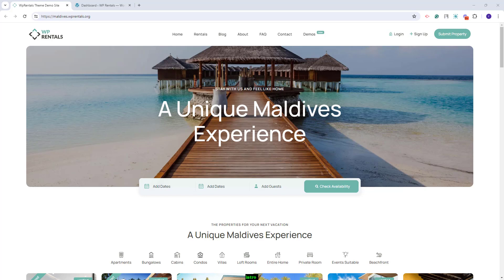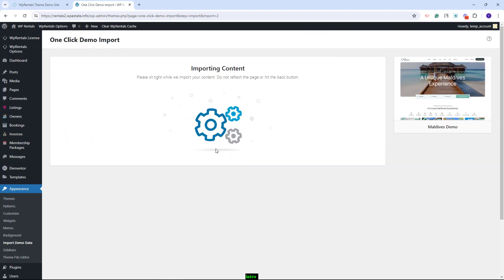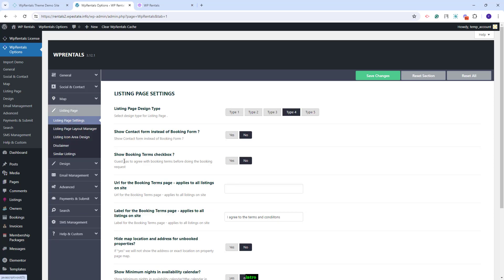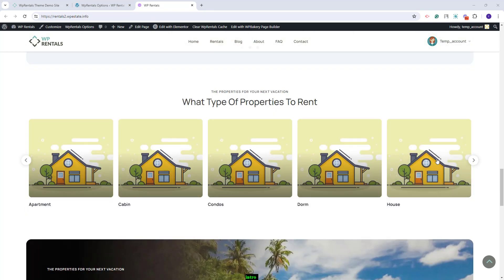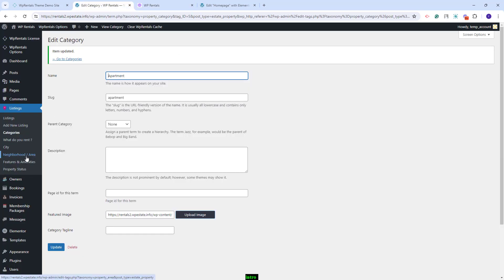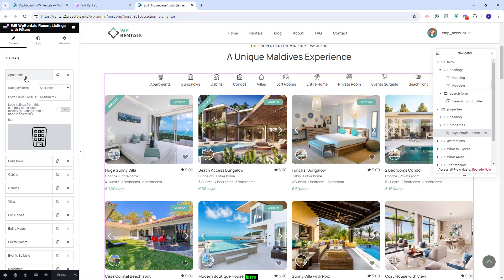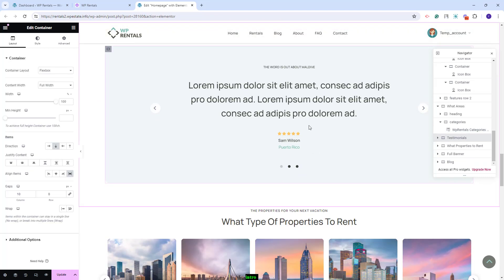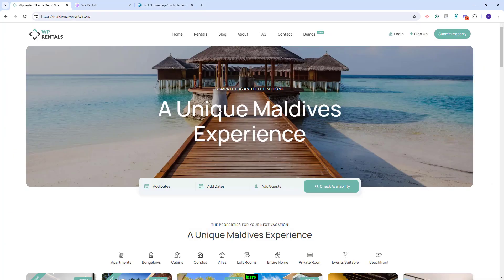How to Import Maldives Demo In WpRentals theme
In this video, you will learn how to import the Maldives Demo and the steps that you need to take before and after the demo import.

Timecodes:

0:00 Intro
0:08 How to activate the WP Rentals theme
0:35 How to install the SVG Support plugin
0:54 How to import the Maldives demo
1:45 How to set permalinks
2:06 How to manage Theme Options
4:43 How to set the WP Rentals Categories widgets on the homepage
5:32 How to upload images to listing categories
7:01 How to manage the homepage Elementor sections.